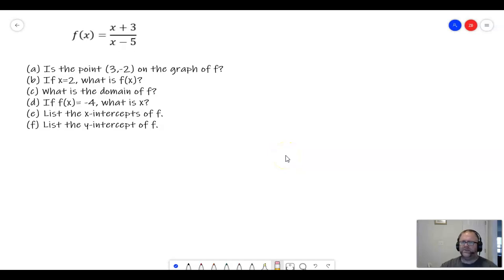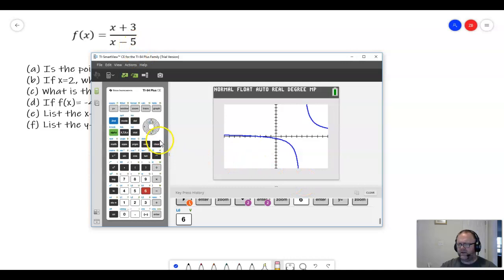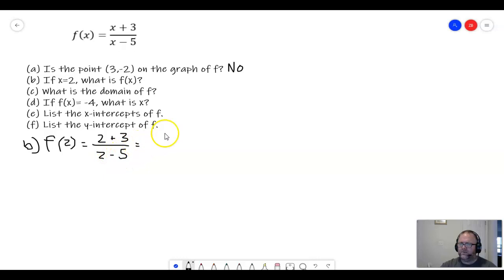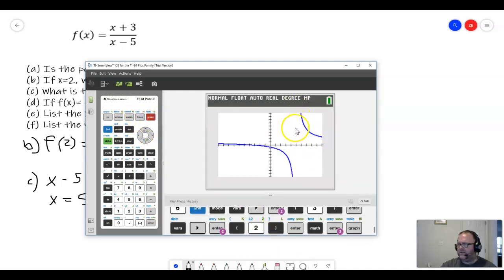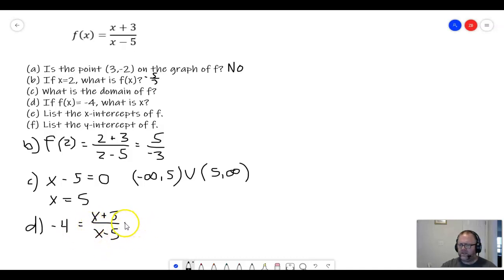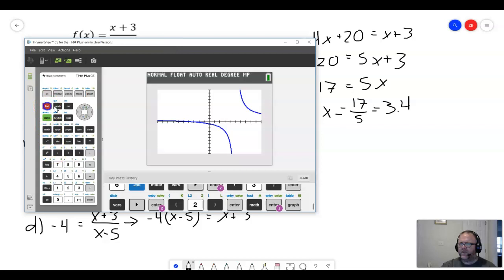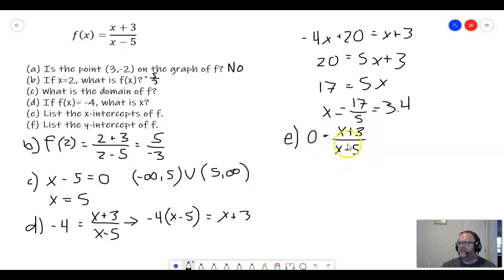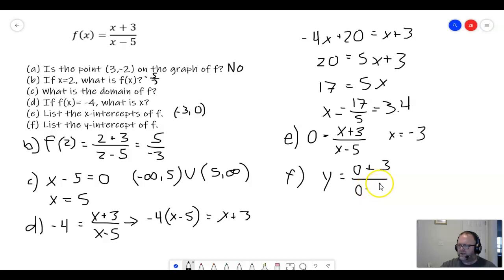2.2 Graph of Functions